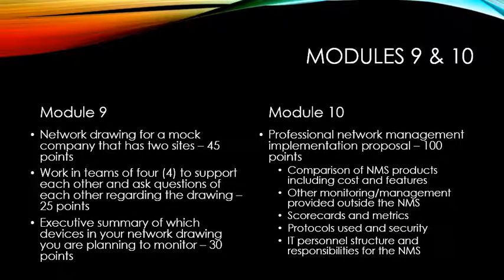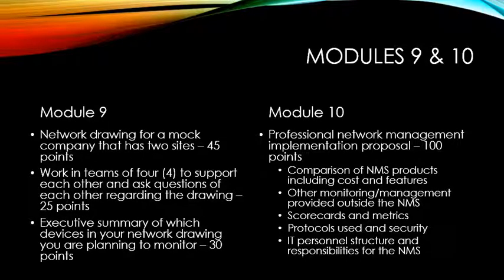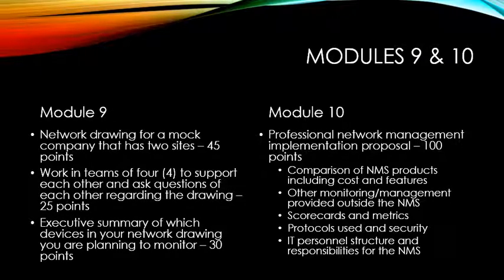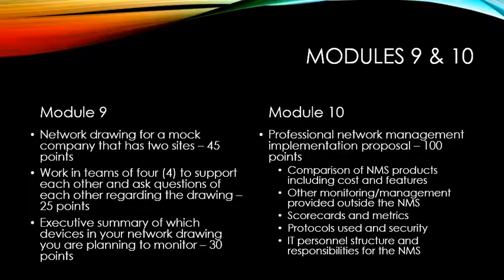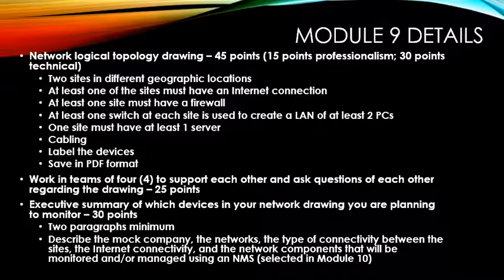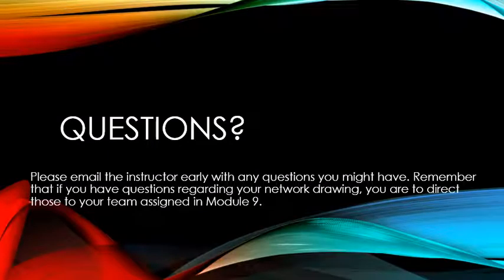Network Management Project